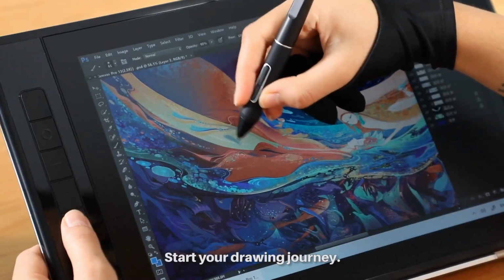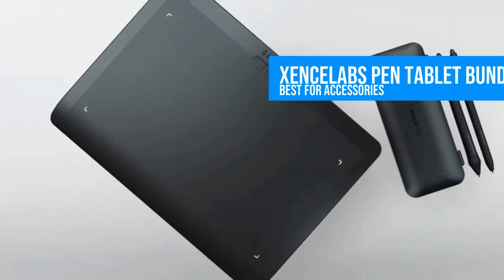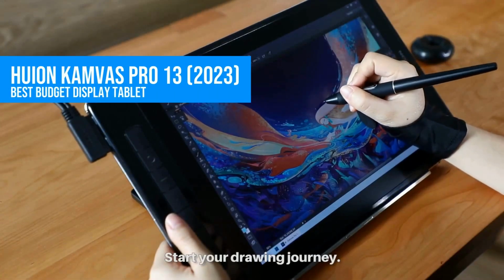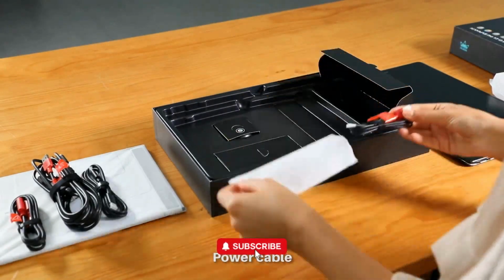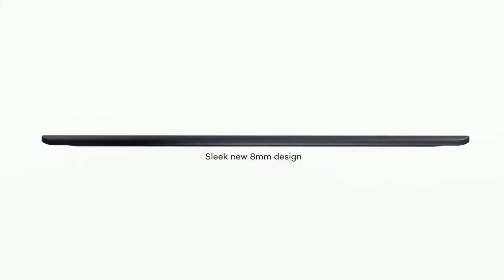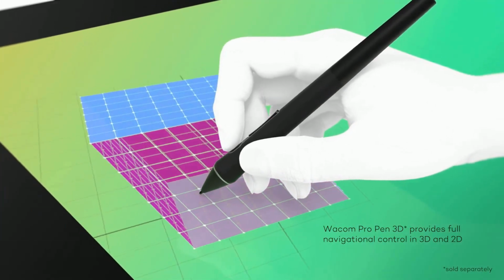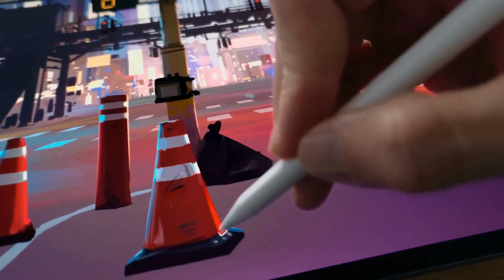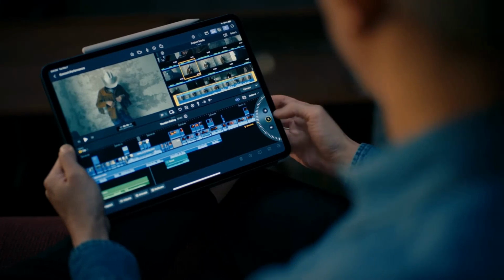Best Drawing Tablets of 2025 – Top 5 Picks for Every Artist!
Ready to upgrade your art setup in 2025? Whether you're a professional illustrator, graphic designer, or a beginner going digital, these are the top 5 drawing tablets you need to see.

From screenless tablets built for precision to stunning OLED displays with pro-level performance, I’ve tested a wide range of devices—and picked the ones that actually deliver.

🖥️ Timestamps:
00:00 – Intro
00:34 – Xencelabs Pen Tablet Bundle
01:16 – Huion Kamvas Pro 13 (2023)
02:01 – Wacom Intuos Pro
02:45 – Wacom Cintiq Pro 24
03:31 – iPad Pro (7th Gen)
04:17 – Outro

🔥 Whether you're drawing comics, painting concept art, or editing videos, there’s a tablet here that fits your style, workflow, and budget.

👇 What are YOU drawing on in 2025? Drop your setup in the comments—I wanna see your gear and your art!
Stay sharp, keep sketching, and never run out of layers! ✍️🖌️🔥